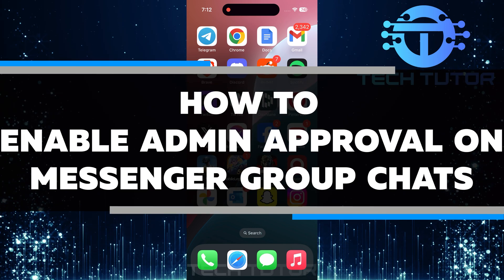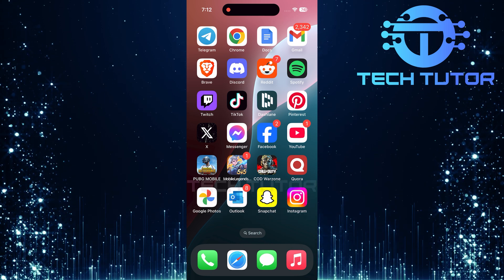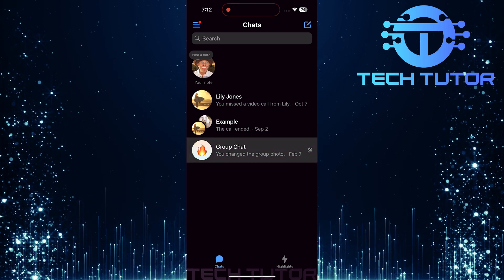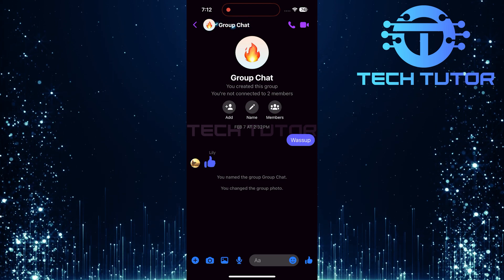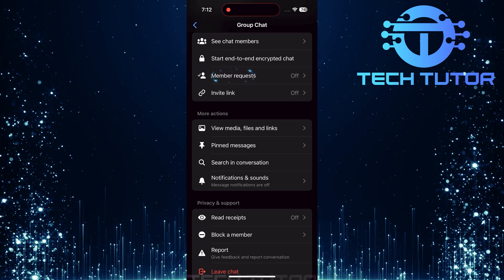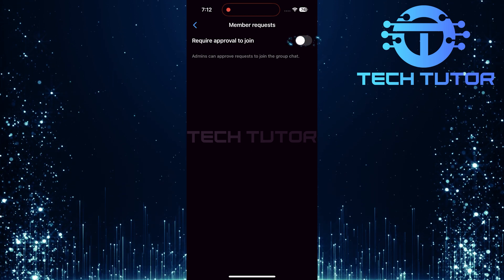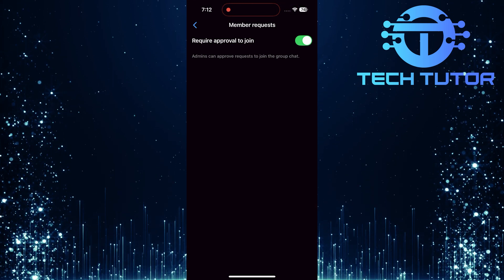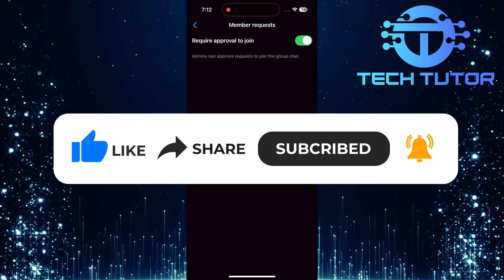How To Enable Admin Approval On Messenger Group Chats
In this video, we will show you how to enable admin approval on Messenger group chats. This feature is useful for keeping your group organized and safe. When admin approval is turned on, only the admins can approve new members who want to join the chat. This means that you have more control over who is in your group.